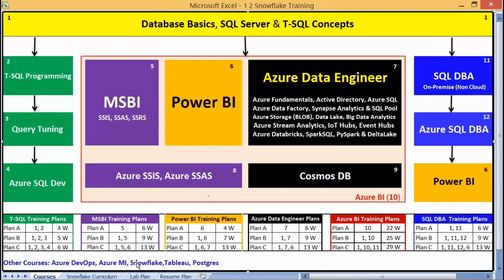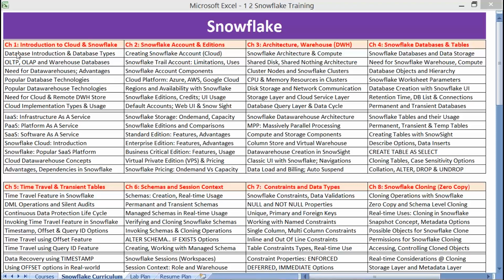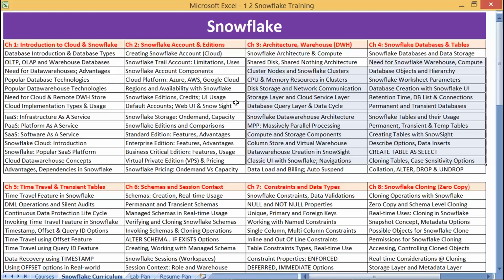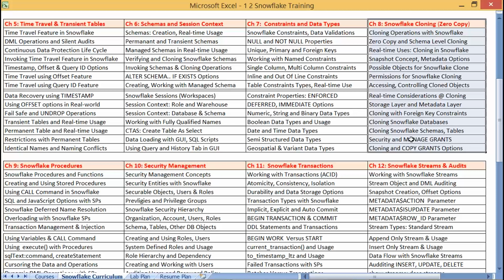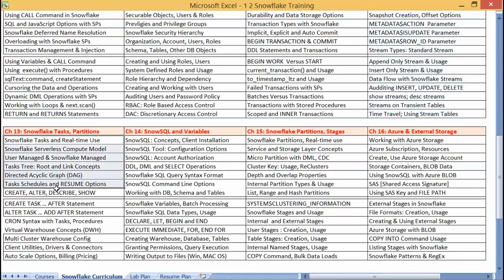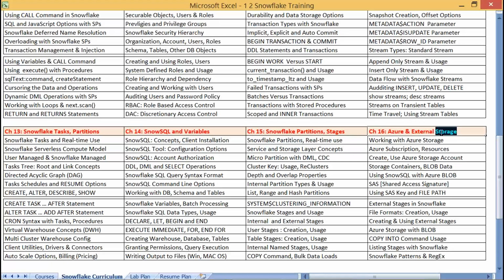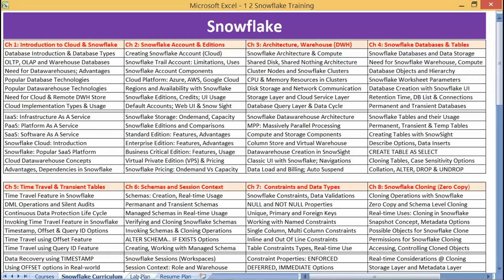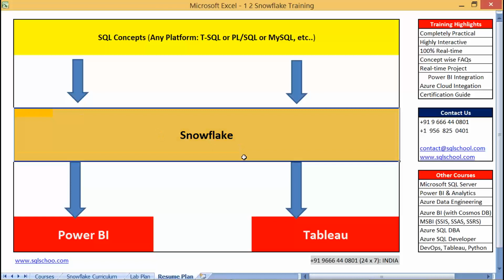Snowflake Training with Real-time Project | Snowflake Training Videos | Best Snowflake Videos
Snowflake Training with Real-time Project From SQLSchool

SQL School provides you the BEST Snowflake Training with 100% Real-time Concepts.
Course includes:
1. Basic to Advanced Datawarehouse Concepts
2. Snowflake Architecture, Tasks, File Formats
3. Stages, External Stages and Snow Pipes
4. Schedules, Incremental Loads with Azure
5. Power BI Integration, Data Analyics, more
6. SnowPro Certification Guidance, FAQs

Snowflake Training Highlights
Completely Practical
Highly Interactive
100% Real-time
Concept wise FAQs
Real-time Project
Power BI Integration
Azure Cloud Integation
Certification Guide